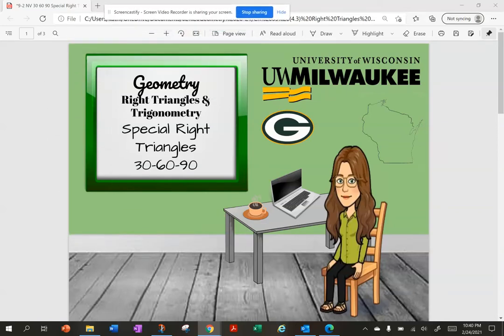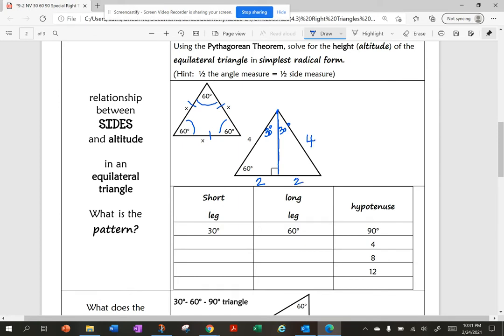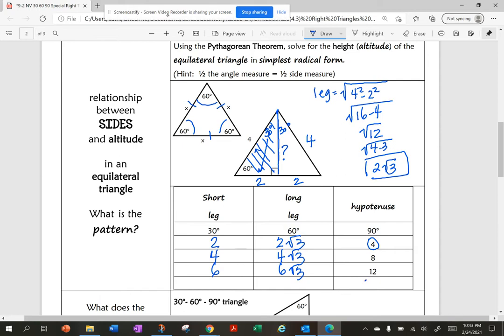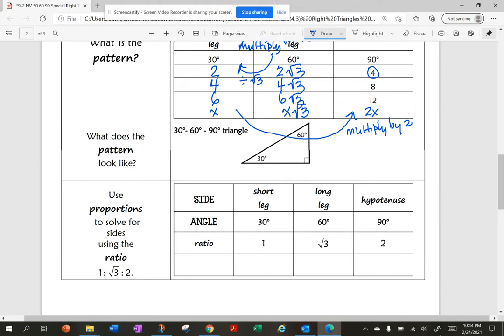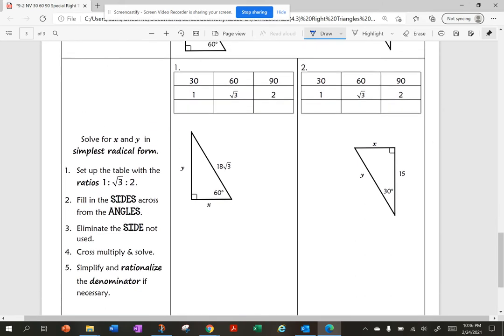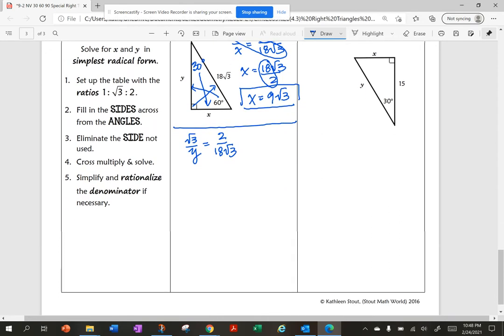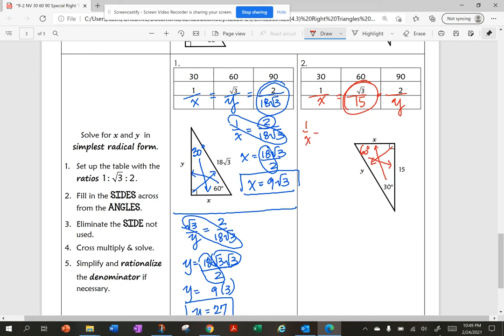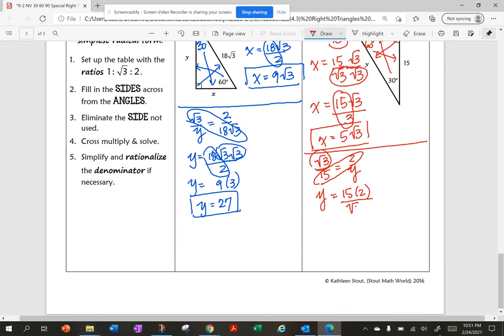Special Right Triangles 36 60 90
I can solve for sides of a 30-60-90 special right triangle by setting up equivalent fractions with the ratio of 1: square root 3:2.